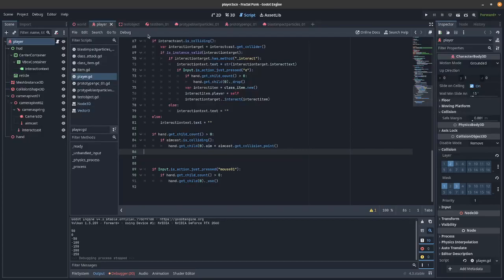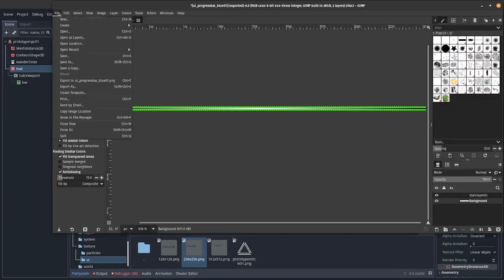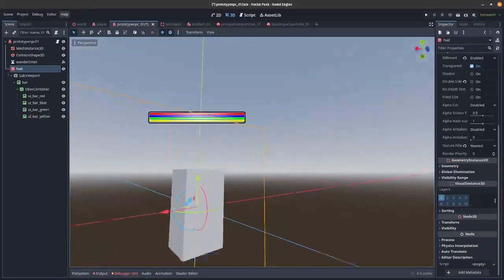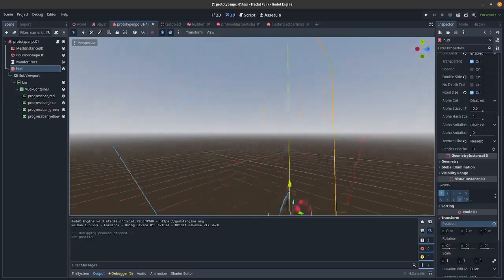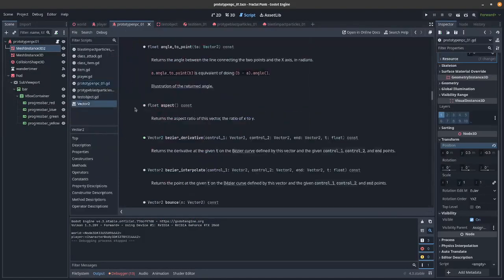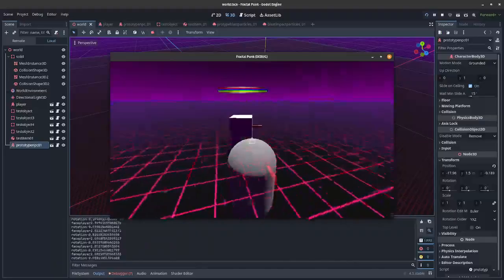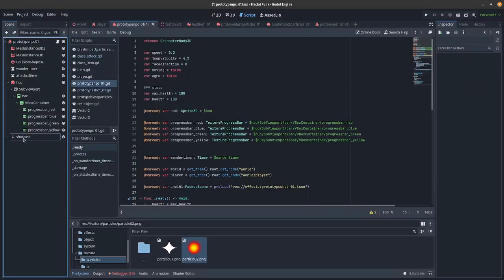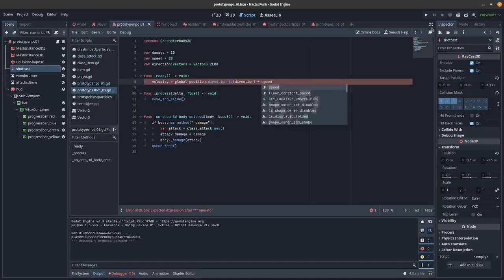Lock in game dev (Godot, Blender, GIMP) hy85703987849682746